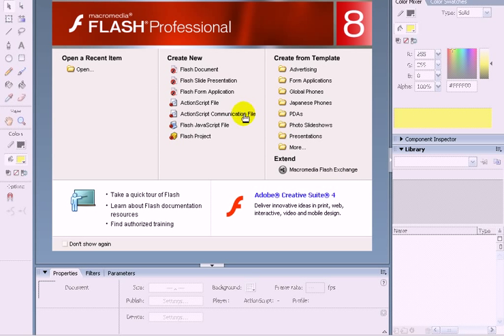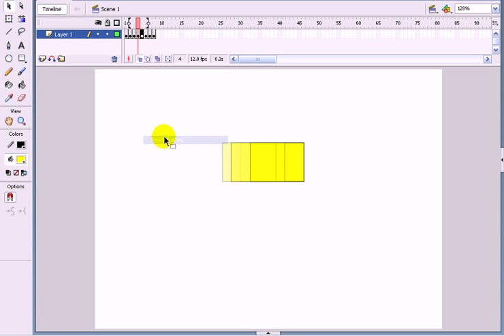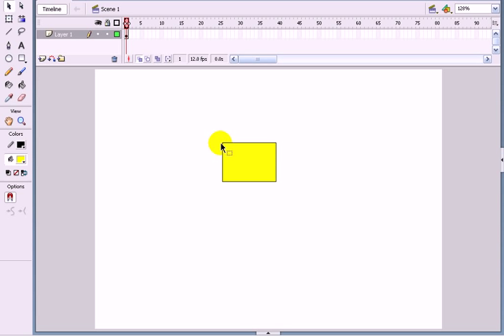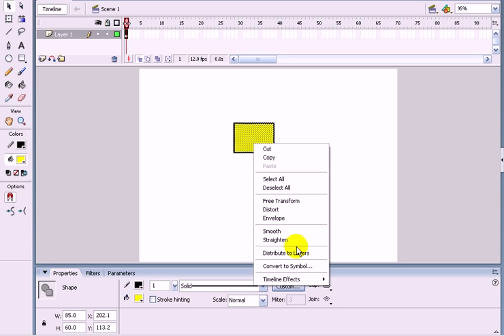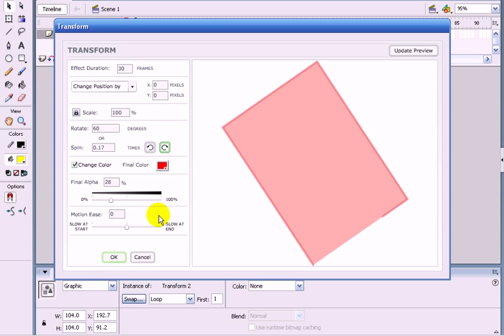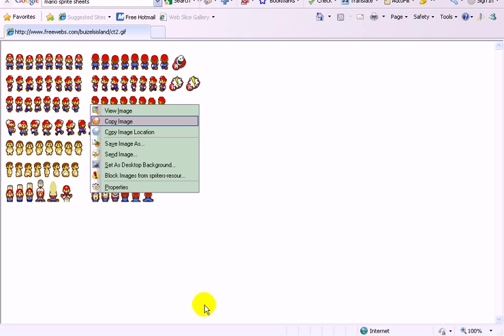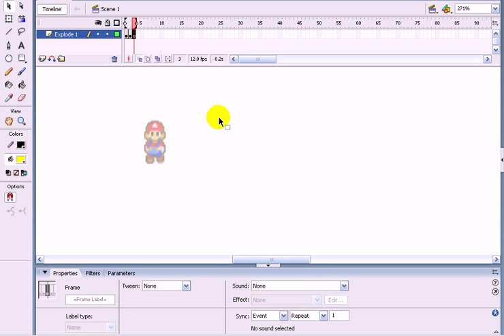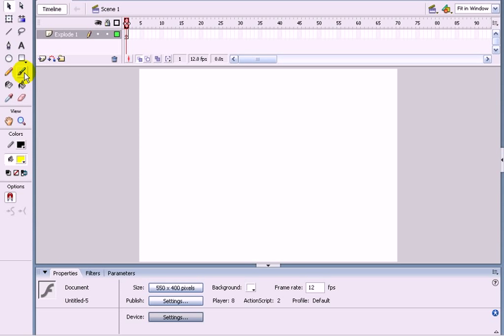Episode 11: Macromedia Flash 8 - Types of animation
In this episode you will learn the different types of animation in flash, and be able to use them.